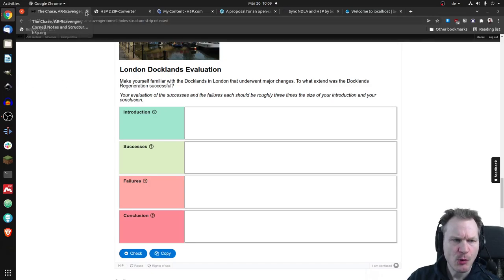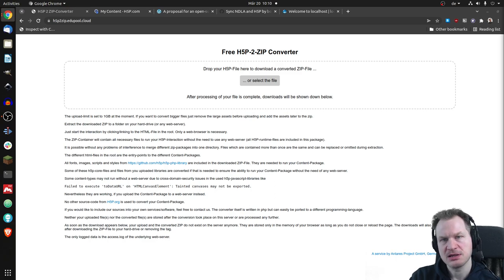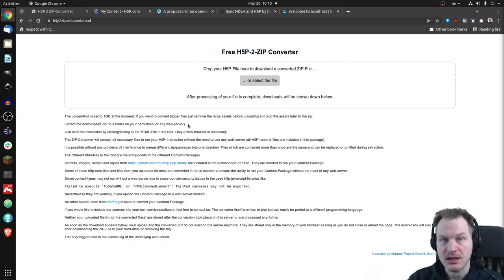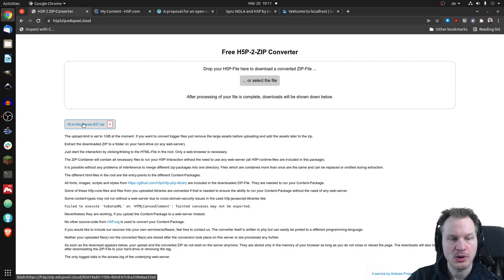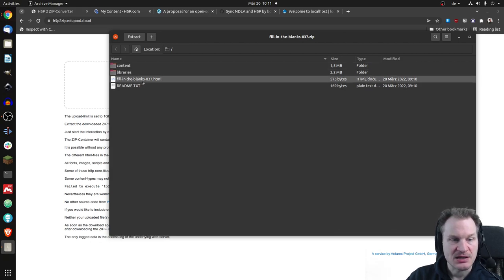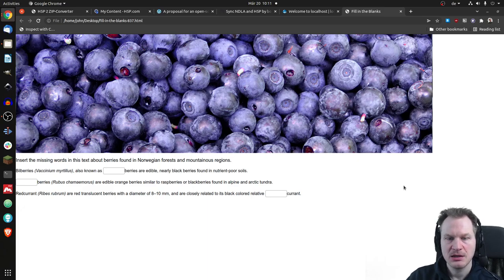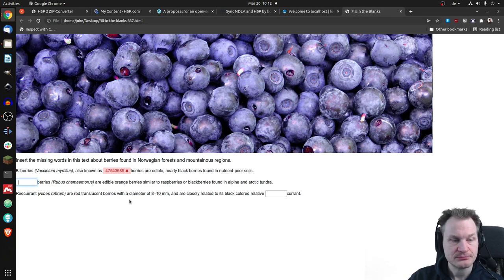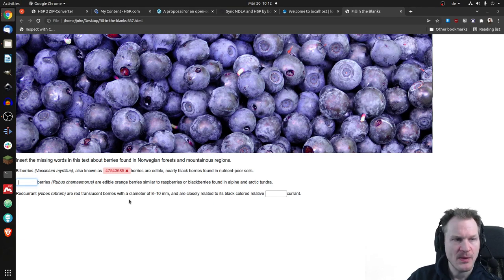Twitch Live Stream Highlight (March 20, 2022): H5P2ZIP Converter